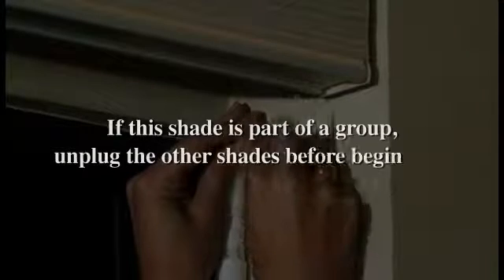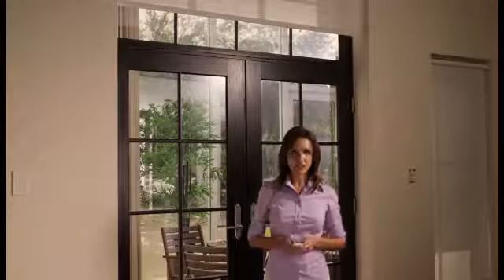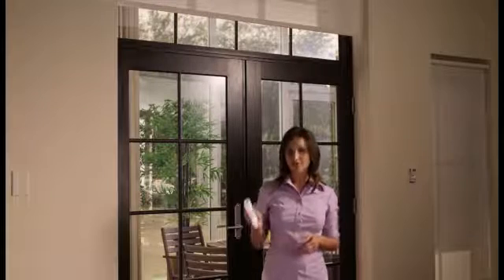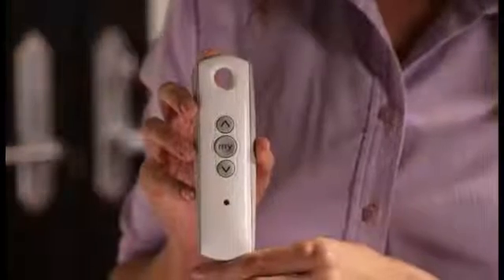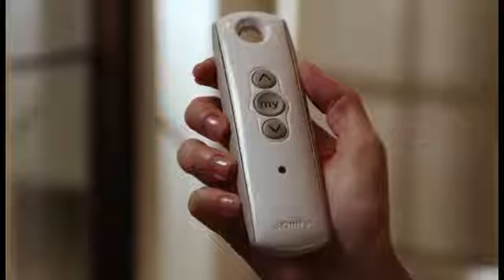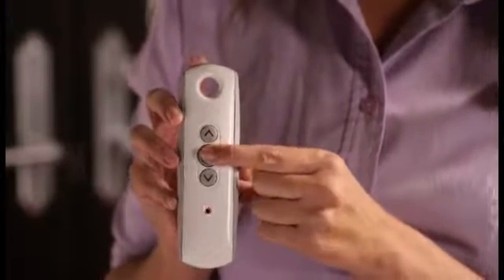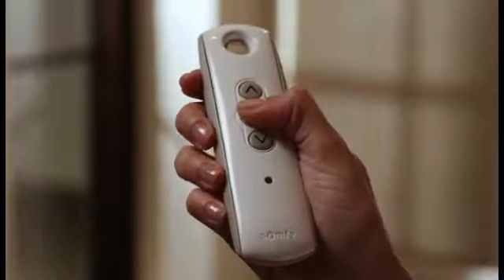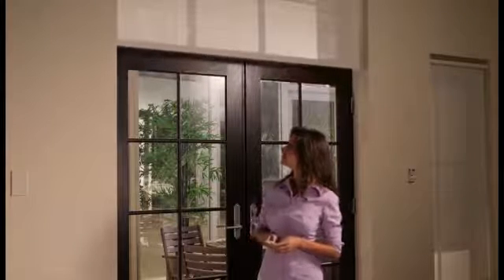Setting MY Position SIGNATURE